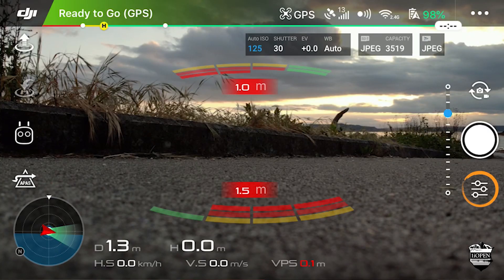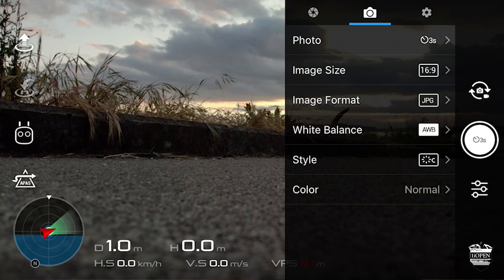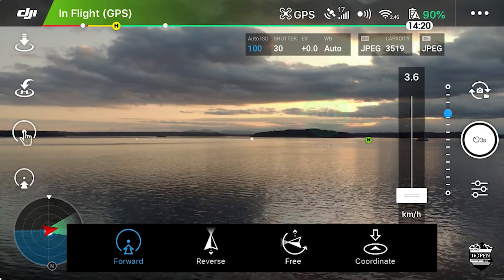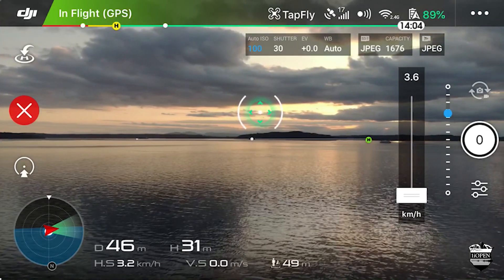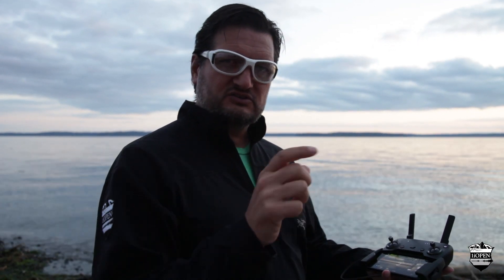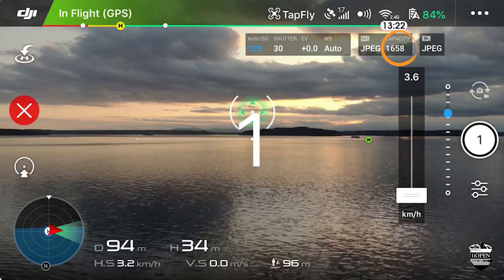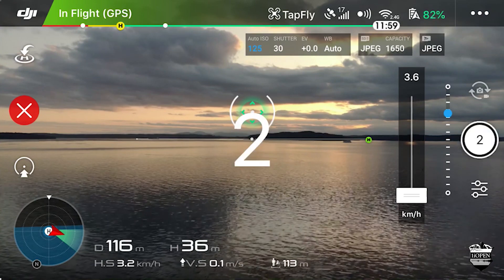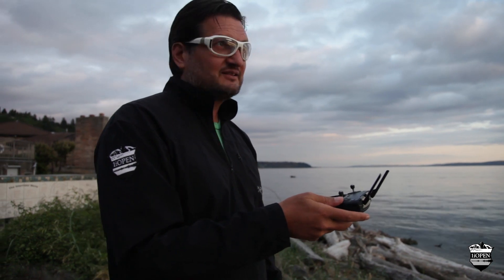DJI MAVIC AIR HYPERLAPSE HOW TO Using TAP FLY and TIMED SHOT (TUTORIAL)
Tutorial to produce a motion timelapse hyperlapse with the DJI Mavic Air drone can be found in this video and written out in the associated blog.

Over here at 1iOpen Productions we were discussing the production of an aerial motion timelapse with a helicopter and Shotover camera set up. In the meantime, I was wondering how to do that with a less expensive system for a few projects that had a lower production level, with our Mavic Air.

Next step, I went online to see if anyone was doing this and how. I found several people conducting aerial timelapses but without motion, others were conducting normal flights but creating a timelapse in post by pulling out frames, and some producing aerial timelapses but flying by hand so they were wobbly and jumpy. I couldn’t find a quick tutorial on how to do this, so I thought I’d figure it out on my own and create a tutorial.

I took all of the information I could find on timelapses with the Mavic Air and thought I would try and combine it with creating a steady linear flight with the Mavic Air.

And for more on The Crew:

Tweet @1iOpenLive